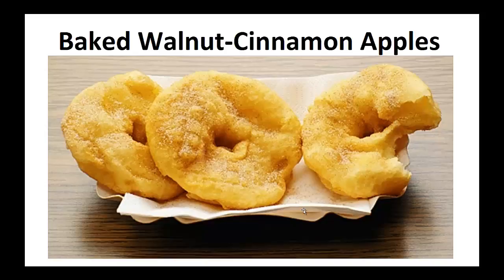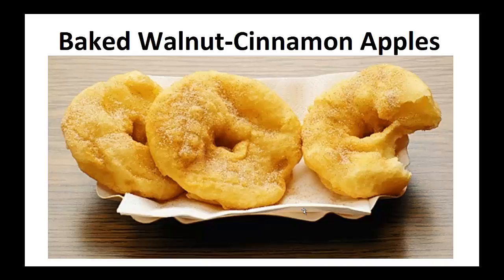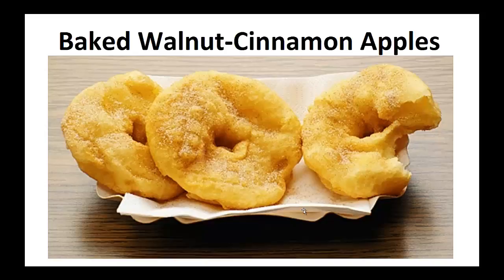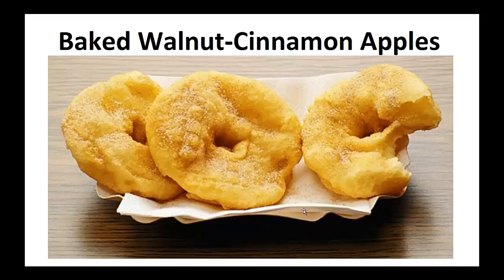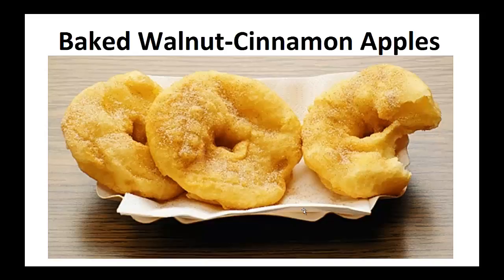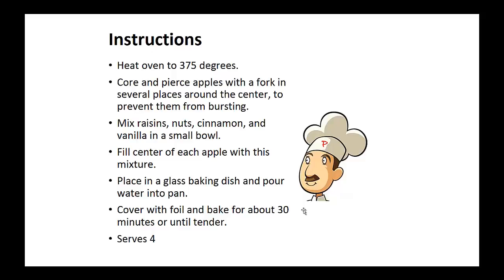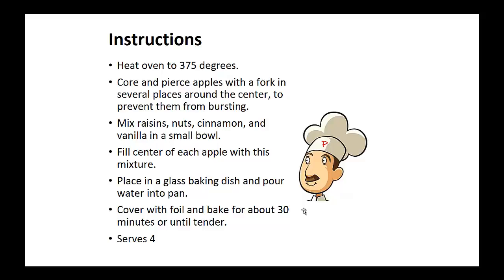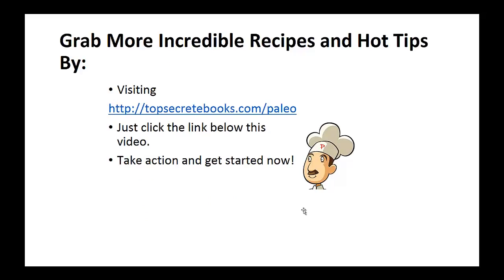Paleo Desserts - Baked Walnut Cinnamon Apples By A Former Diabetic